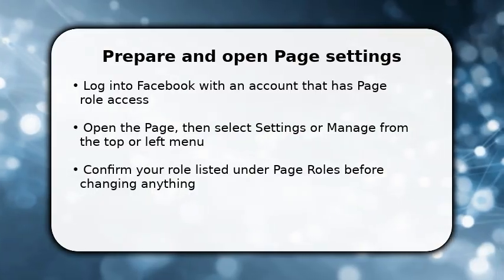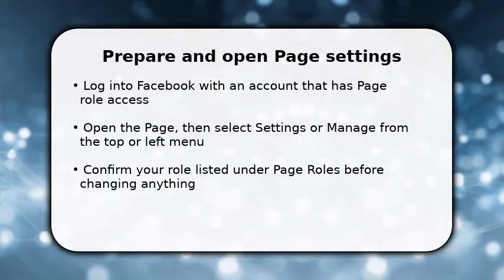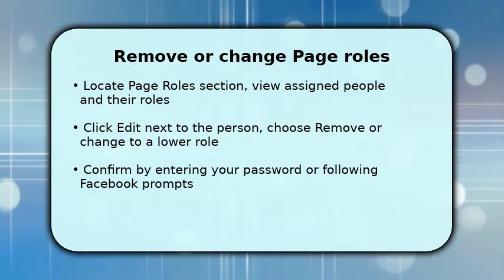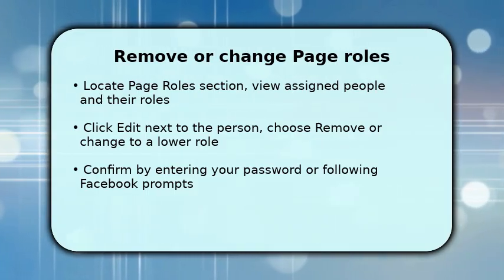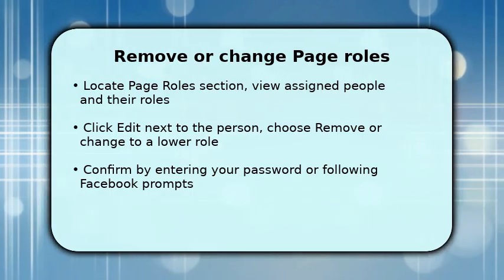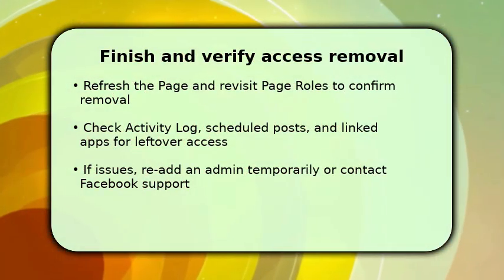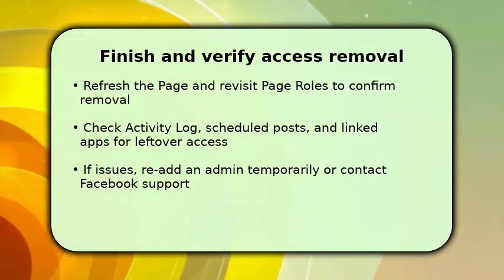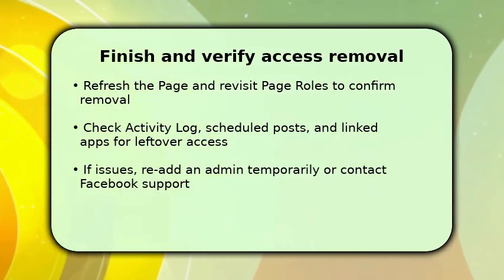How to Remove Access from Facebook Page - Step by Step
Learn the step-by extricate your Facebook page from unwanted access with our comprehensive guide. Navigate through privacy settings, understand account permissions and manage third-party apps to secure your online presence.